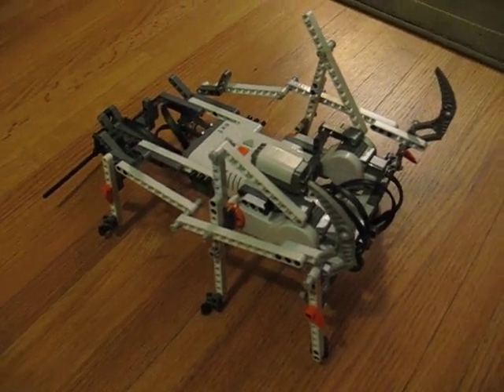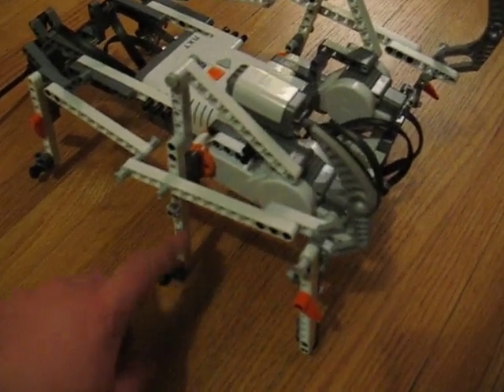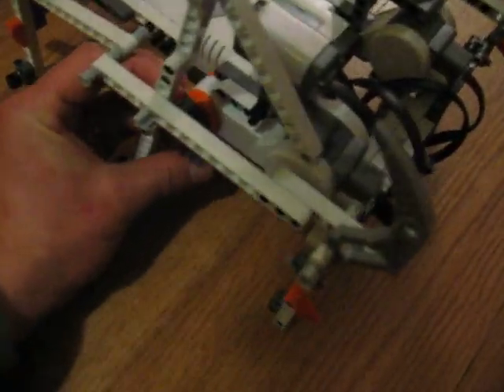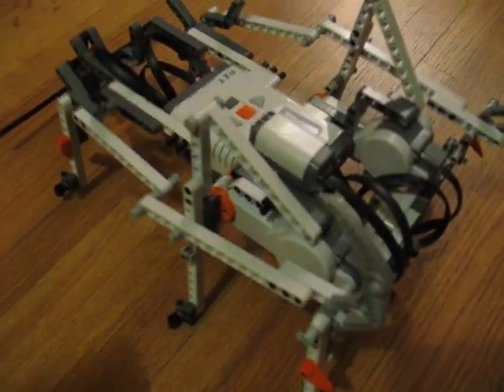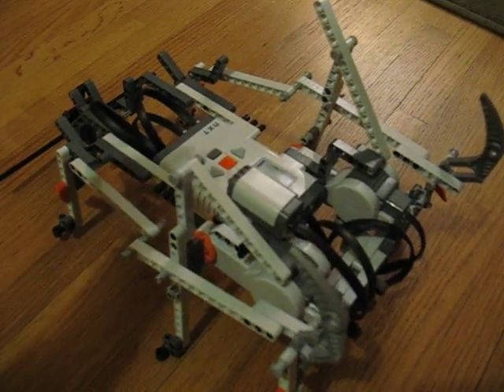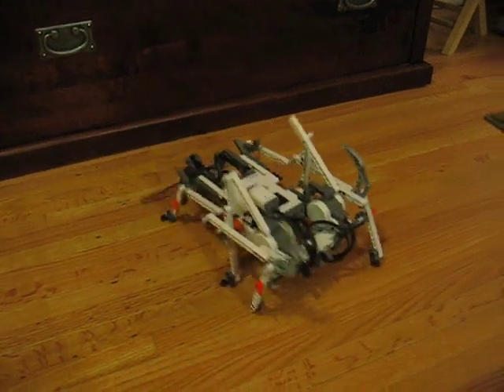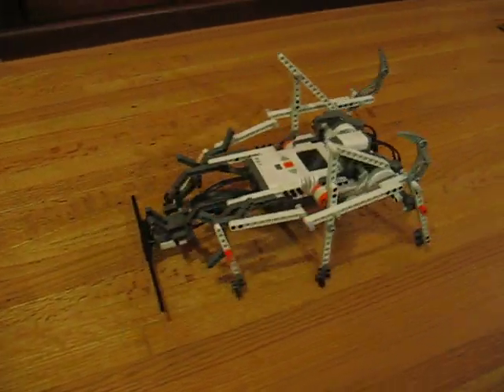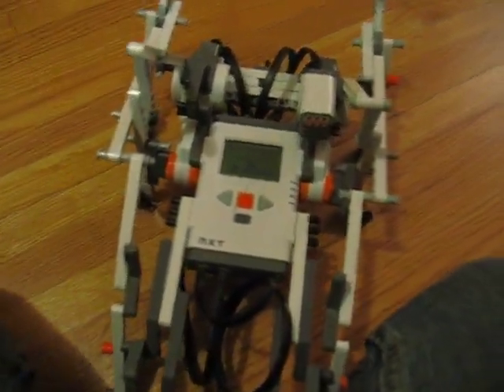Lego Mindstorms NXT six leg walker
Simple six leg walker robot using Lego Mindsotrms NXT robot development platform.